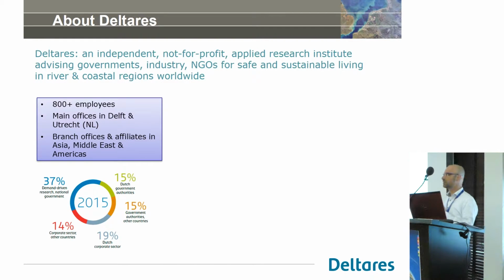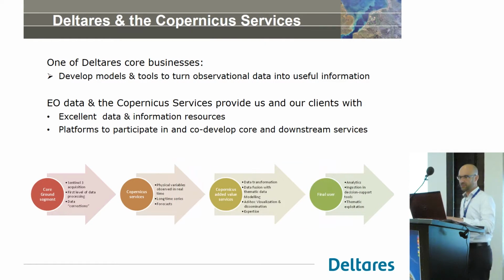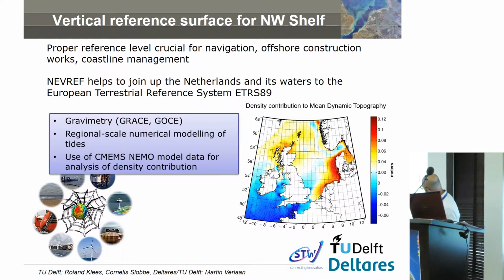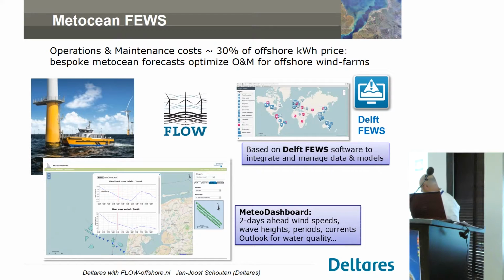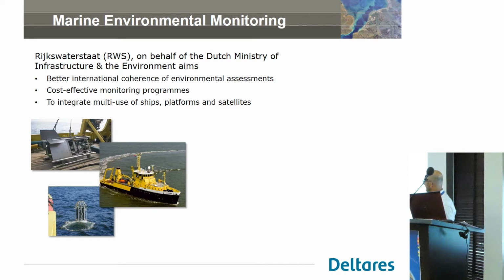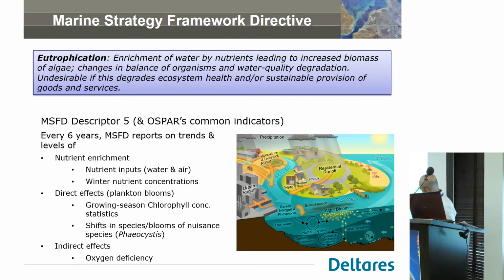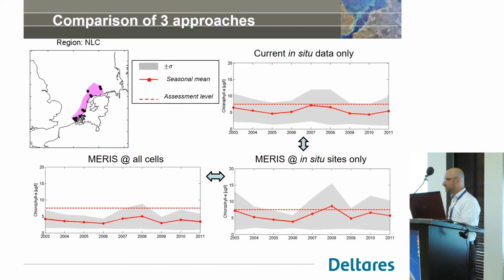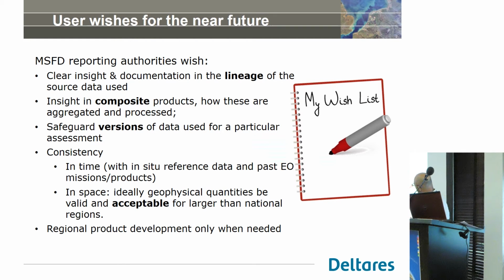Copernicus Marine Service for marine environmental monitoring and more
Speaker: Meinte Blaas, Deltares
Copernicus Marine Service User Workshop "Powering business in the North West Shelf Seas"
31 May 2016 - The Hague - The Netherlands